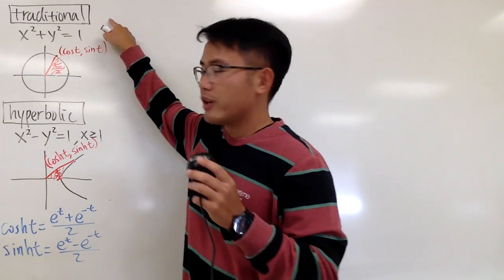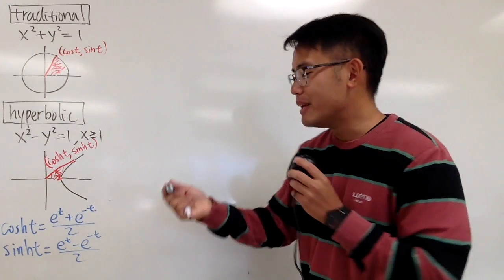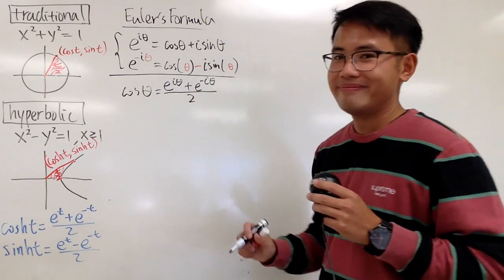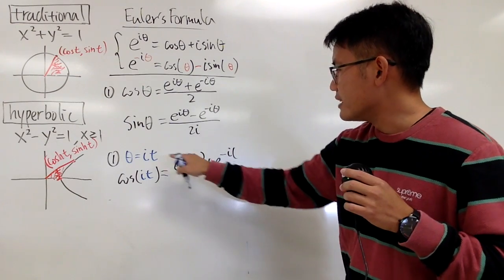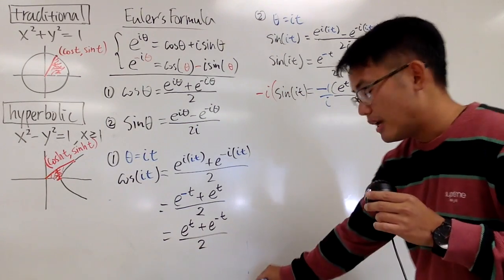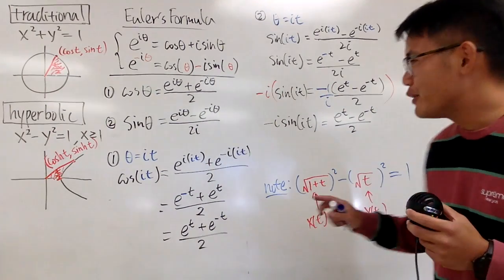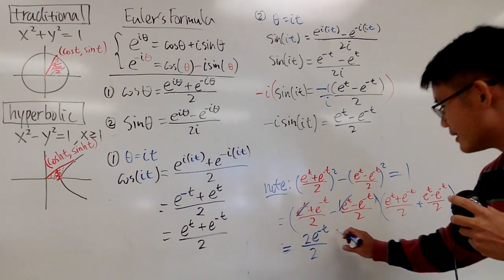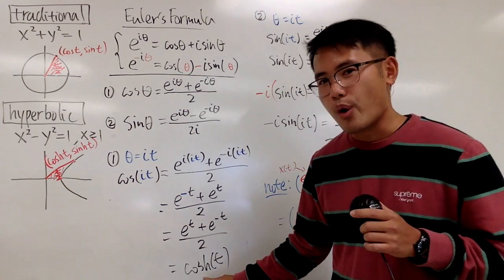The complex relationship between regular and hyperbolic trig functions